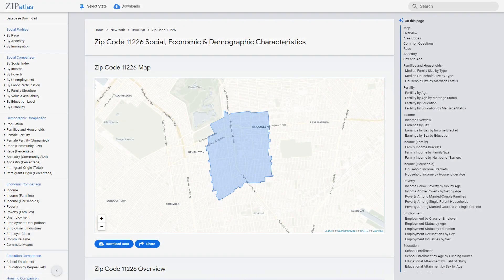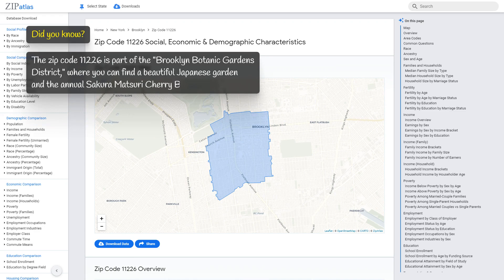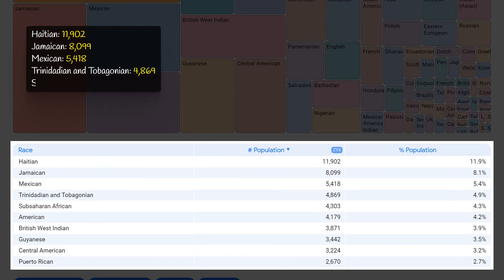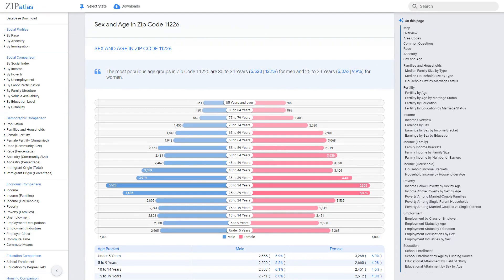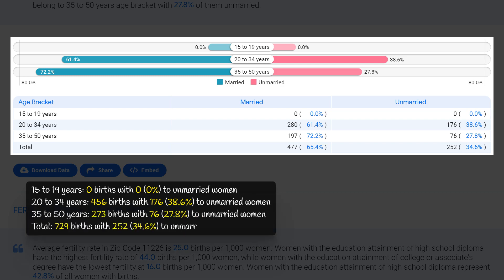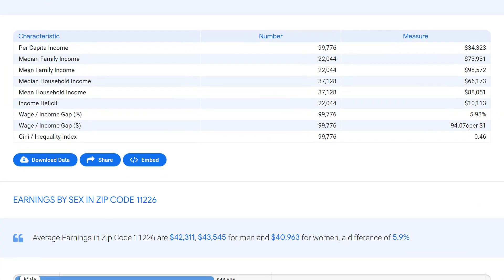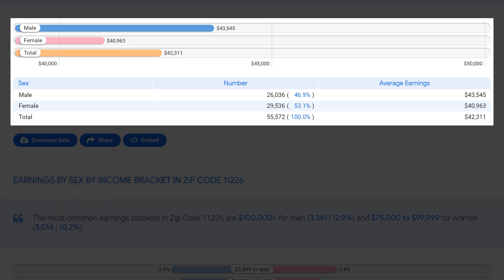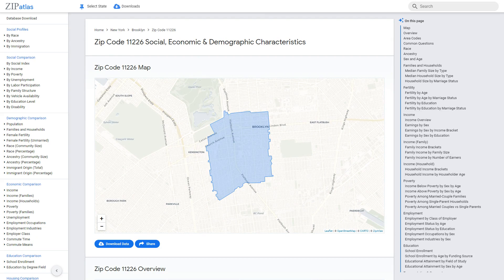Zip Code 11226 (NY) Social & Economic Profile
"ZipAtlas presents a comprehensive exploration of zip code 11226 in New York City. This bustling zip code is home to a diverse and vibrant community, full of unique social and cultural influences. With a rich history and dynamic population, 11226 offers a glimpse into the dynamic urban landscape of New York City. Watch as we delve into the demographic and economic characteristics that make this zip code a truly unique and fascinating area to explore."